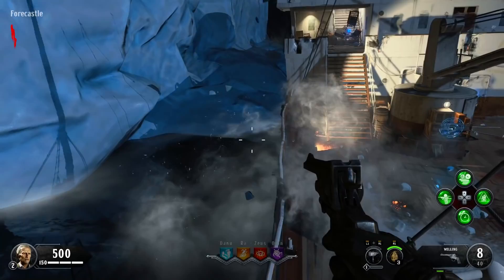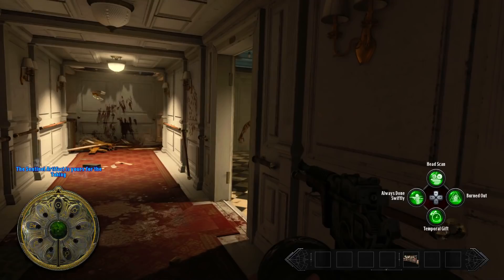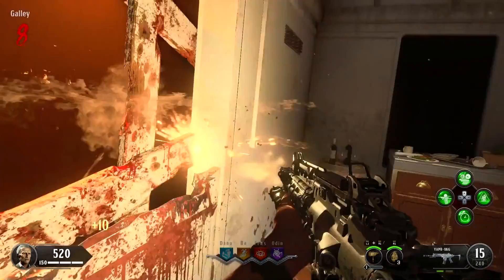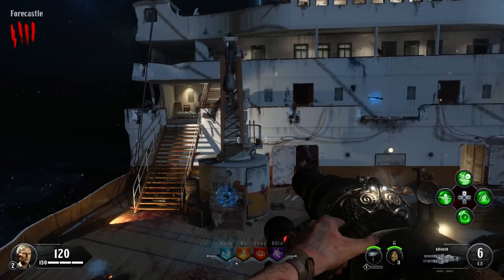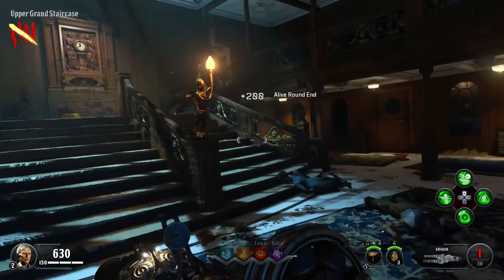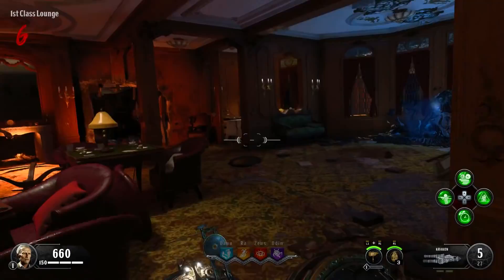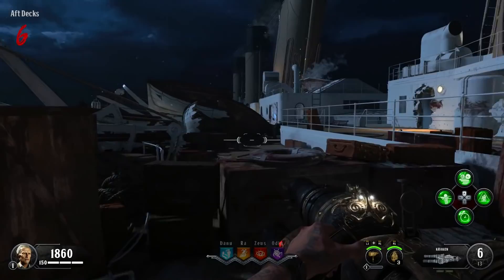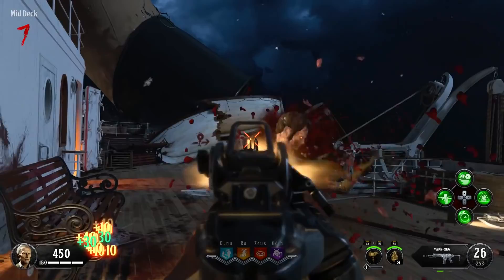How To Get The Sentinel Artifact in Voyage of Despair (Black Ops 4 Zombies Tutorial)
Call of Duty Black Ops 4 Zombies has four maps at launch, but none of them are remotely as good as Voyage of Despair. This is my favorite zombies map in years. So, I decided to start off with a tutorial on how to get the Sentinel Artifact so you can start your main story easter egg. Fair warning, this map is very hard.